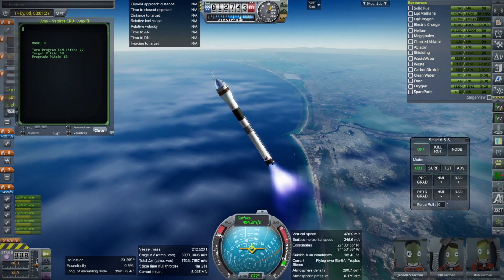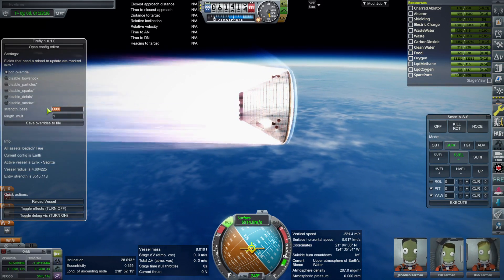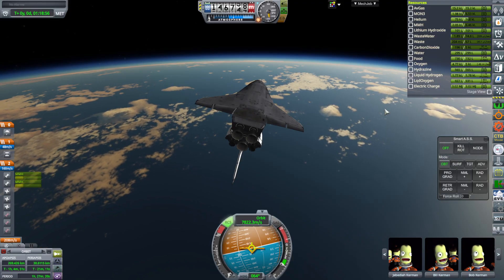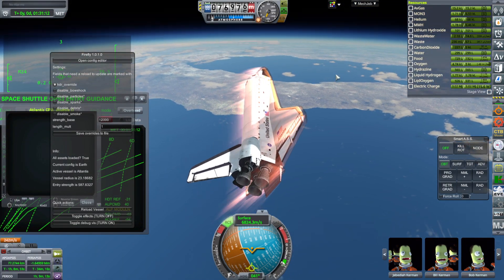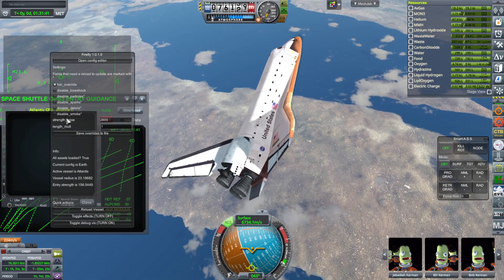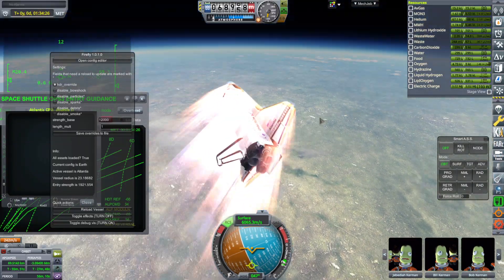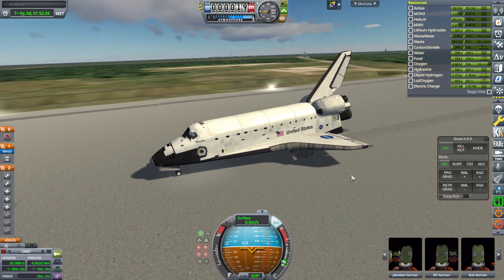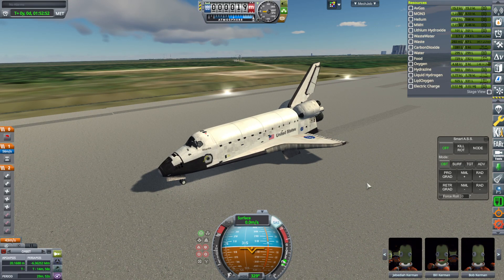Firefly Reentry Update (RO in KSP 1.12)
The Firefly mod has been updated with specific fixes for Real Solar System, so I give it another try with my Lynx spacecraft as well as the Shuttle.